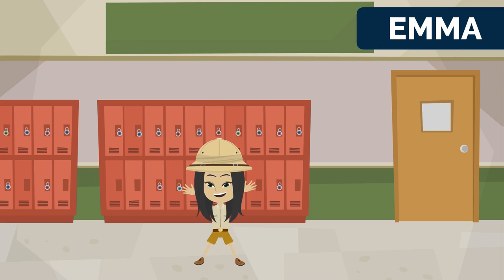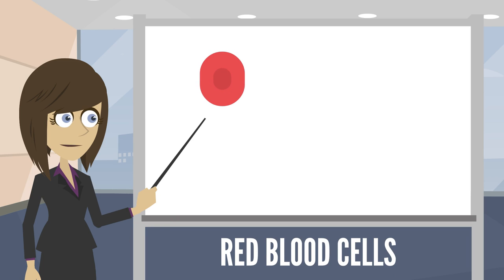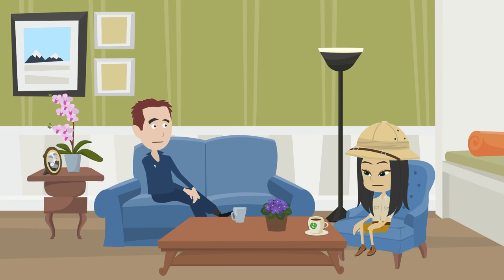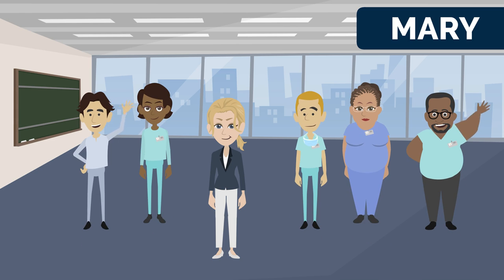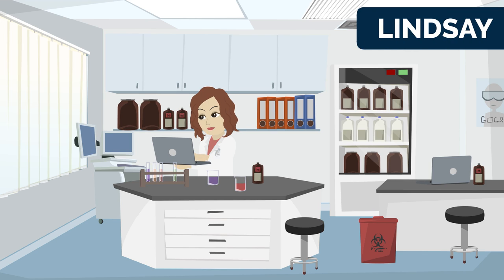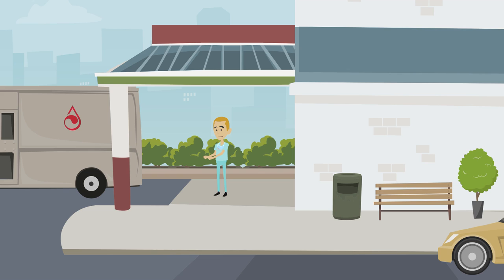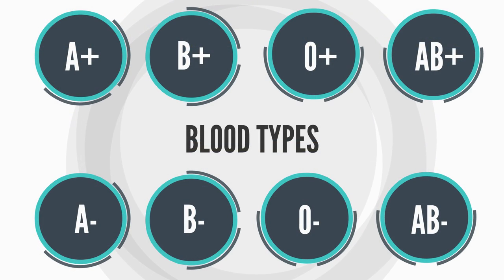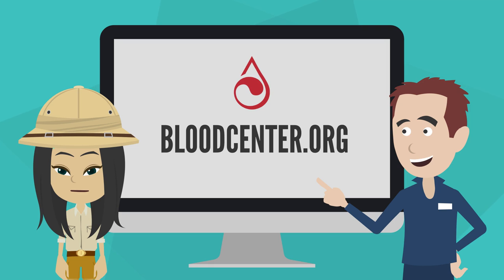Learn about the process of blood donation and blood facts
Learn about blood and the blood donation process in this short video! Visit bloodcenter.org to learn more.